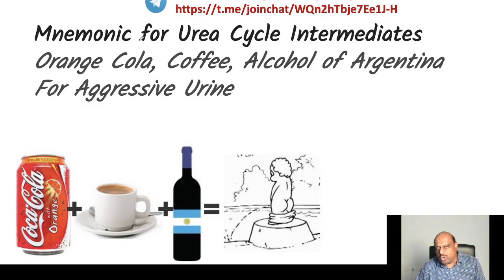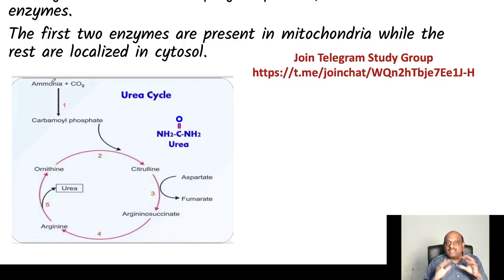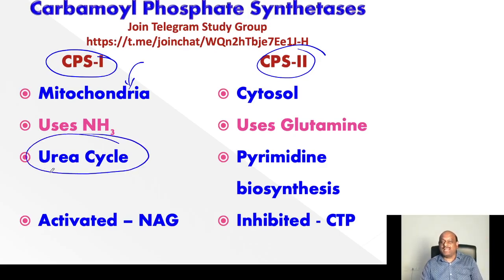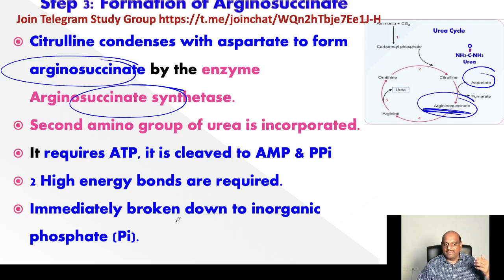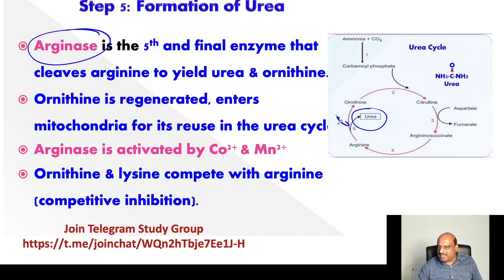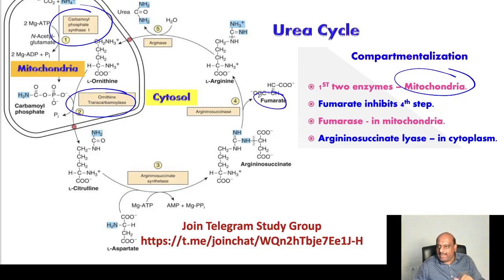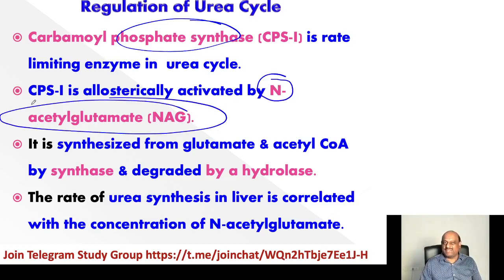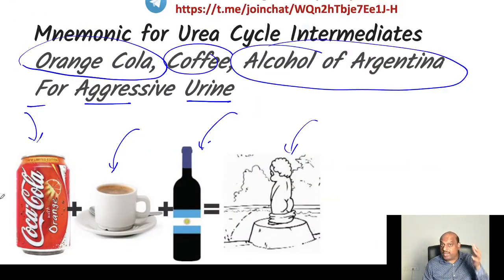Urea Cycle Biochemistry Rs 999 only NEET PG FMGE Coaching 3 Years Incus App & Web